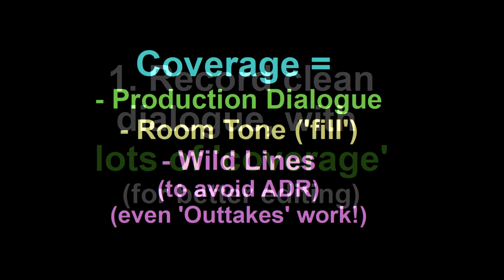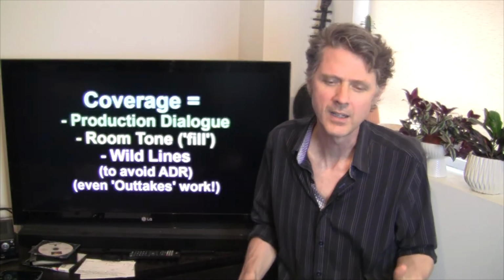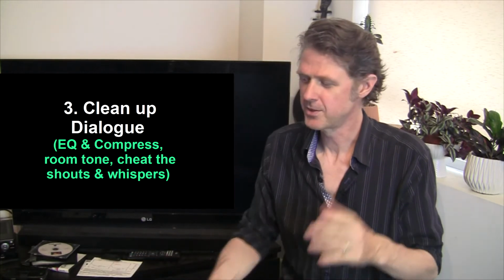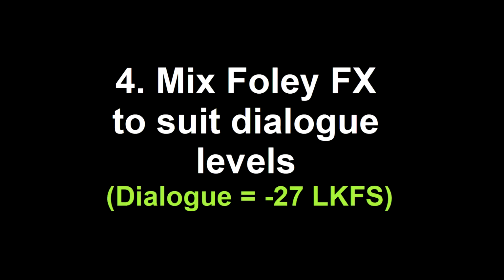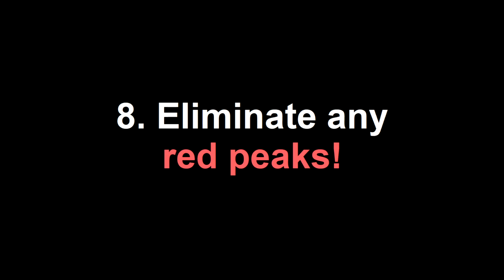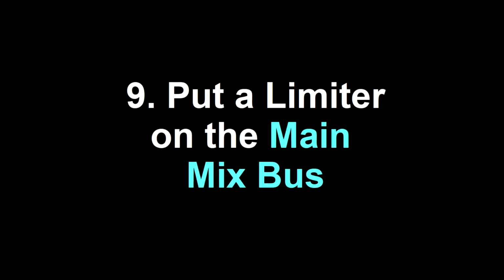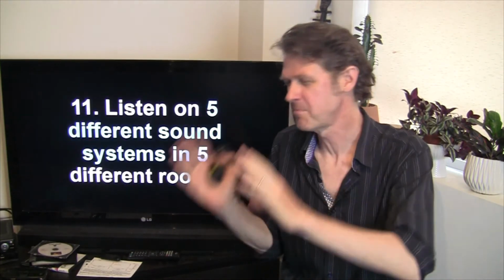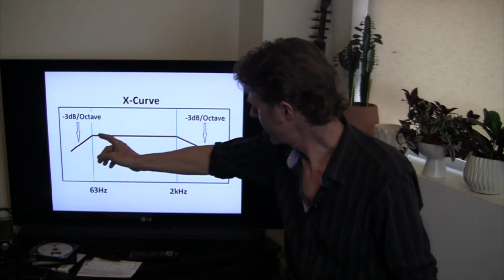How to Mix Your Film Sound - Simplified - Get Great Sound Every Time!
This is a 'boil-down' video on how to get great movie sound every time. It is a 9 minute version of the full lesson, which will be available soon for a reasonable fee. DON"T SUBMIT YOUR FILM to ANYBODY until you see and hear this. The full lesson comes with a set of 'sound design' cards as well as a lot of already published videos for download, plus the full length version of this video with more detailed information.